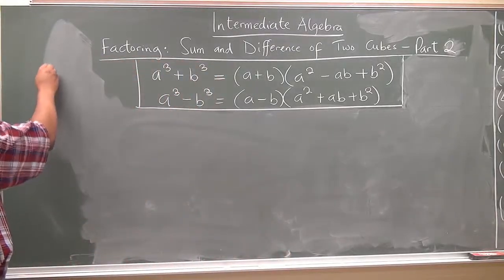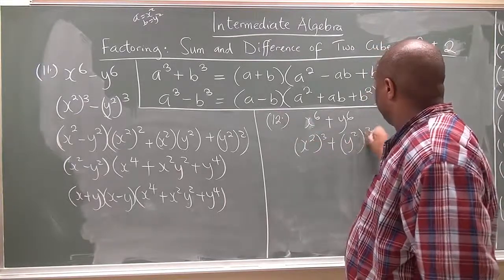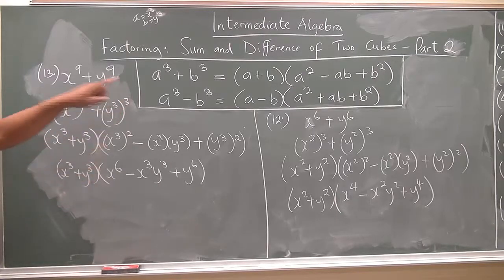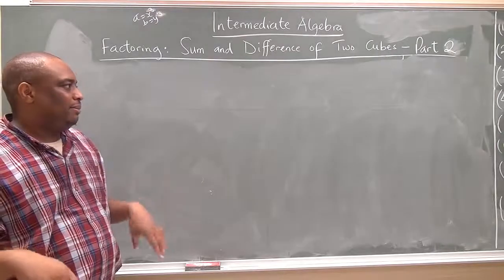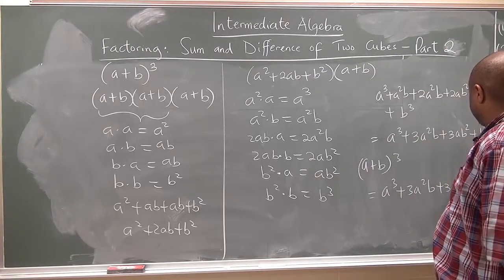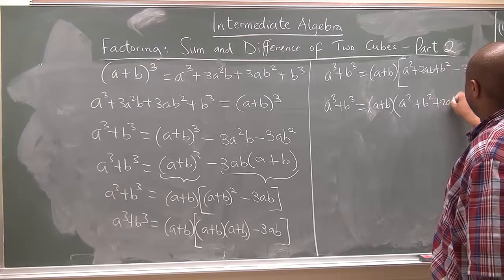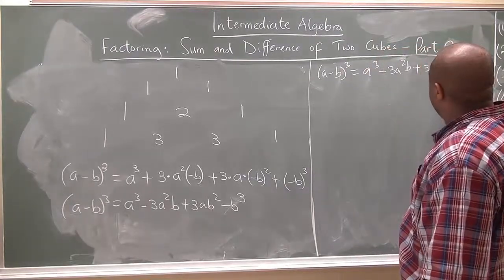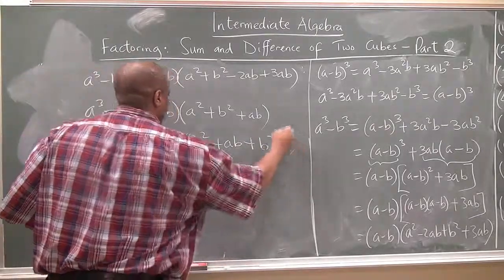Factoring: Sum and Difference of Two Cubes - Part 2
In this video, more problems involving the factoring of expressions using the sum and difference of two cubes was clearly solved and well explained. In addition, the sum of two cubes, and the difference of two cubes formulas were derived.